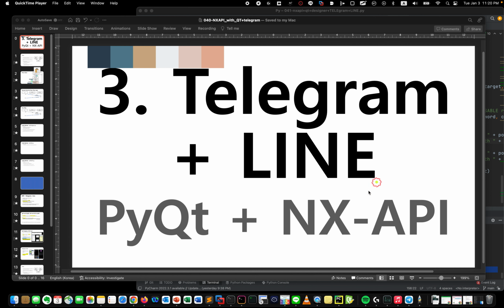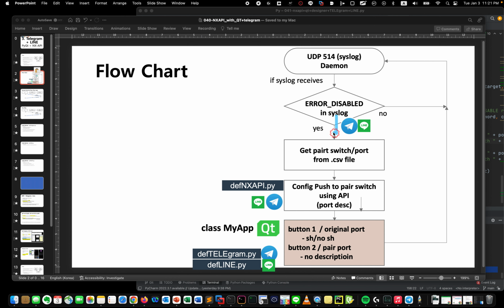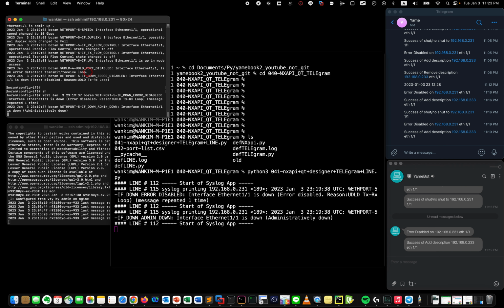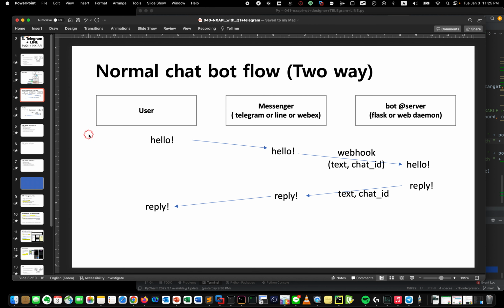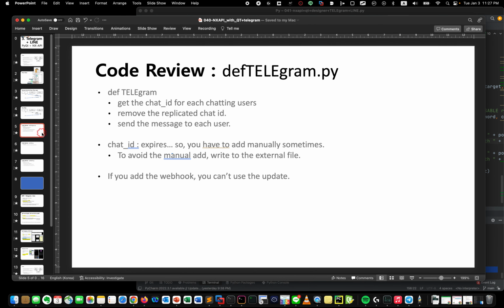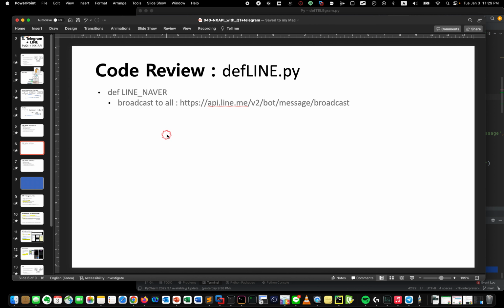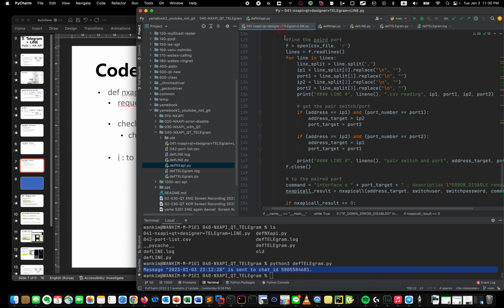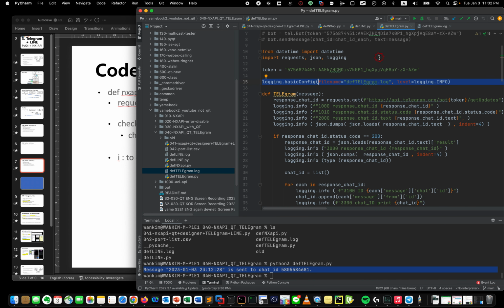Telegram and Line Notification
With Telegram and Line, the error disable message can be notified. Easy.